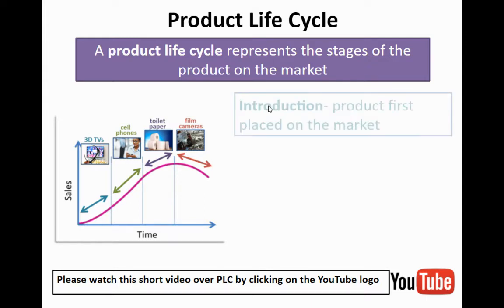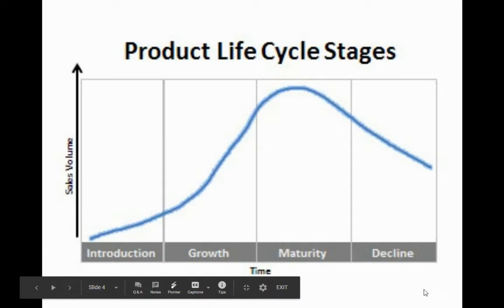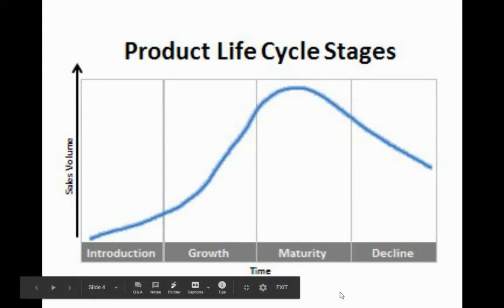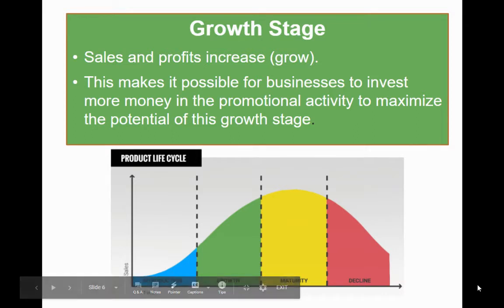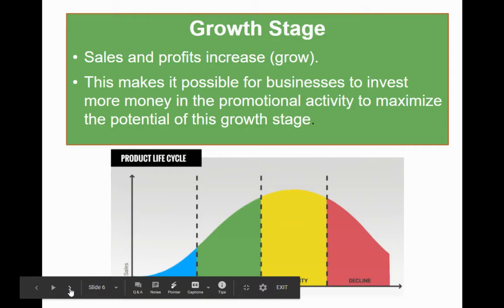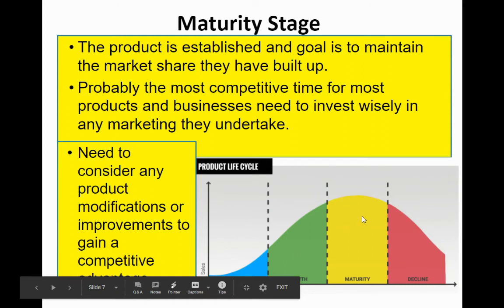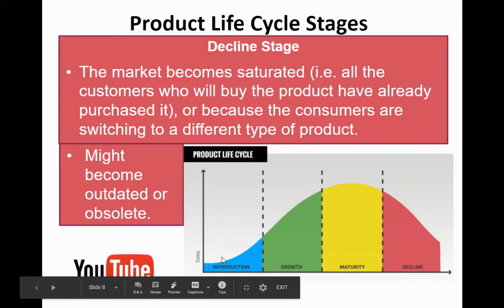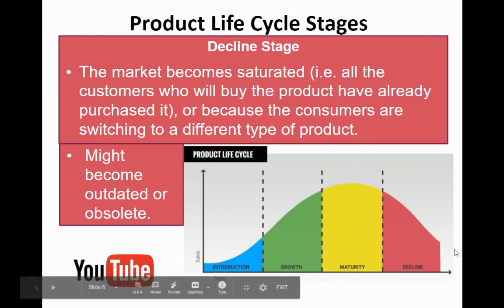Product Life Cycle Video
Video explaining the stages of the Product Life Cycle